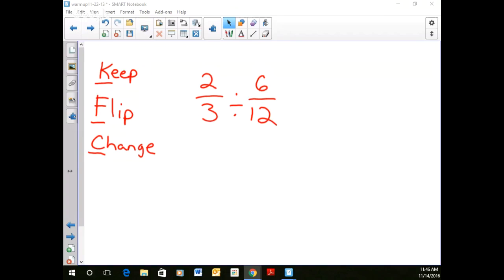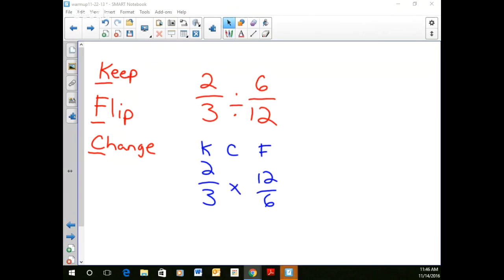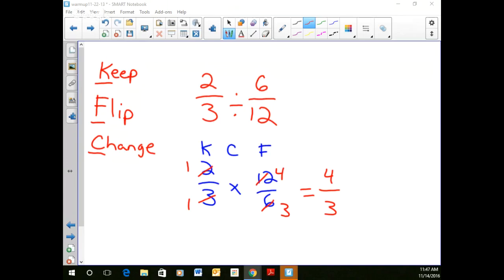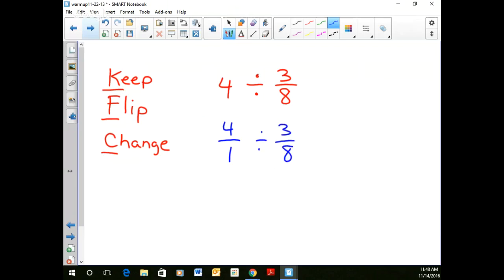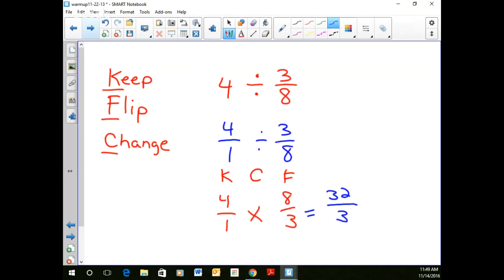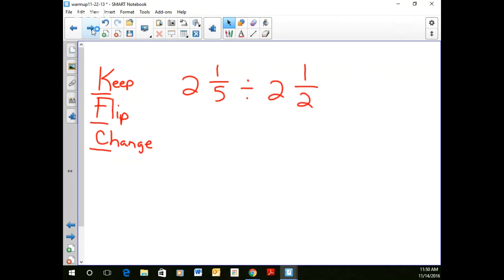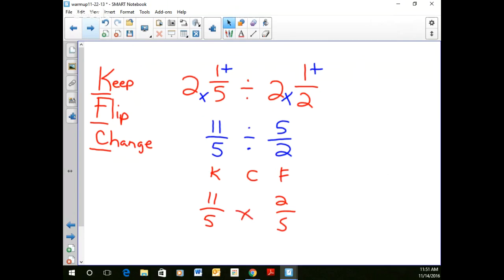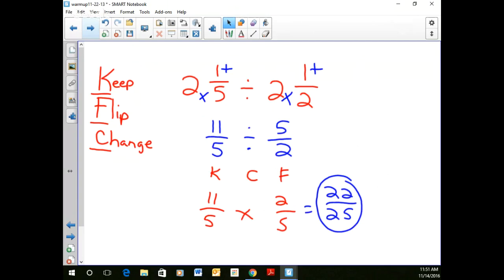6.5a Dividing Fractions and Mixed Numbers